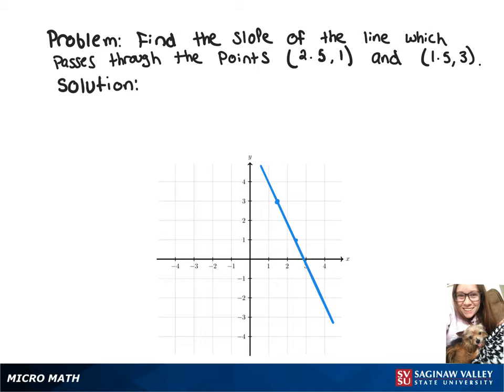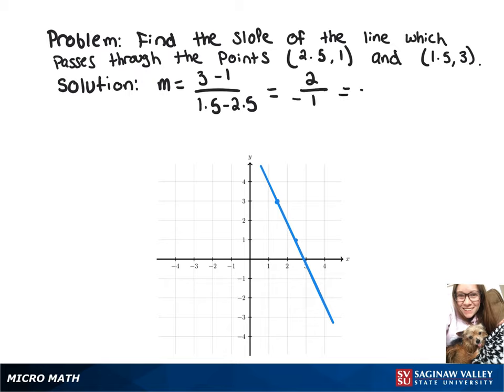Line: Find the slope of the line through (2.5, 1) and (1.5, 3)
Megan from SVSU Micro Math helps you find the slope of a line.

Problem: Find the slope of the line through (2.5, 1) and (1.5, 3)